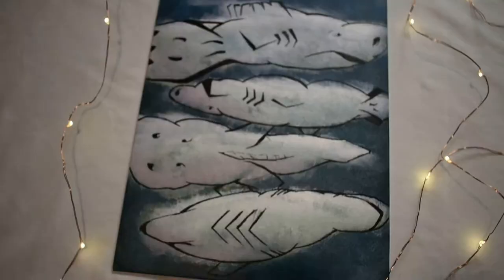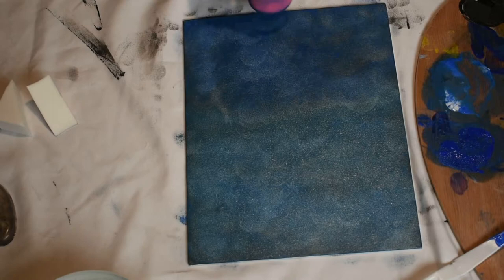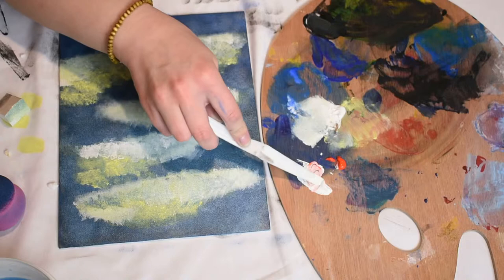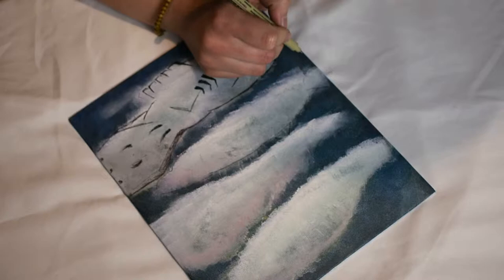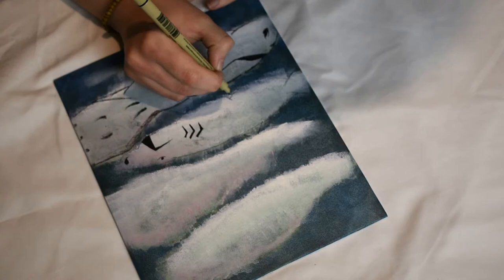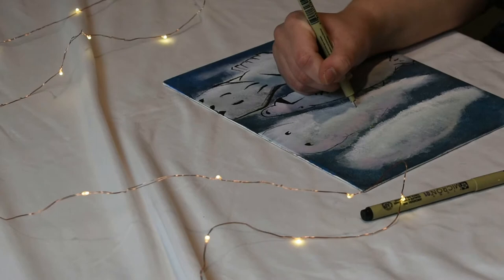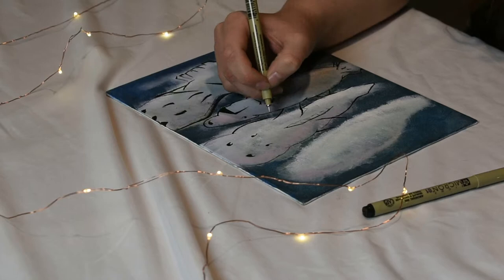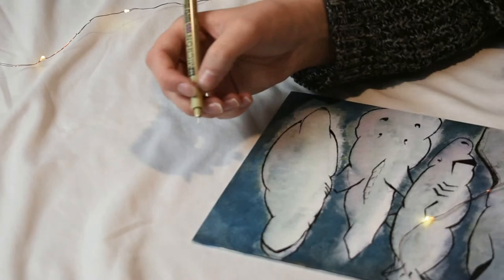PAINTING WITH DIFFERENT TYPES OF MAKEUP SPONGES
Thanks for joining me as I try painting with some less traditional tools! I had a lot of fun with this one and though it didn’t quite turn out how I had planned, I’m still glad to have finally tried this.

Try out painting with these sponges traditionally used for makeup!

I keep all of my finish products listed on my other social medias for purchase/ your viewing pleasure.